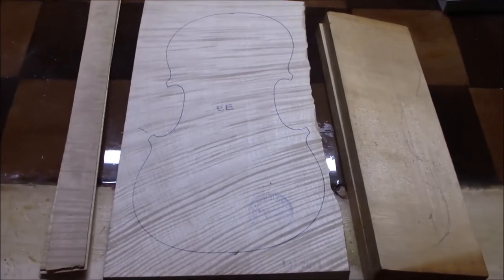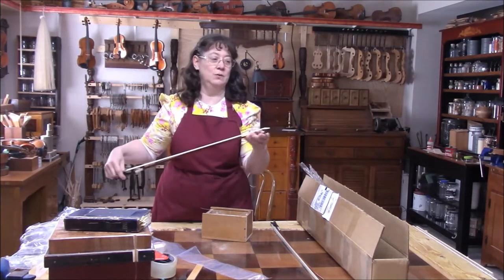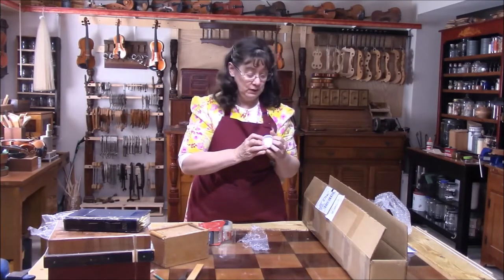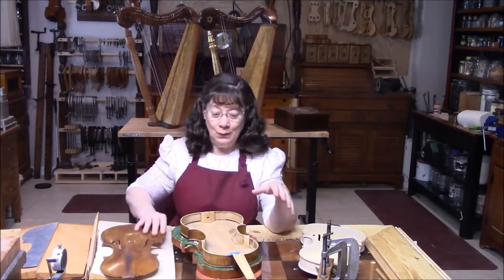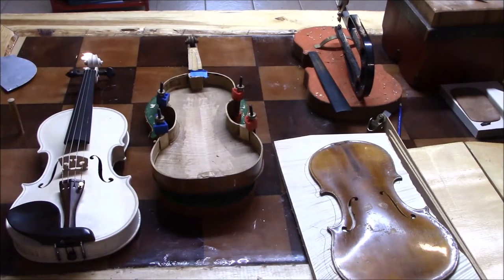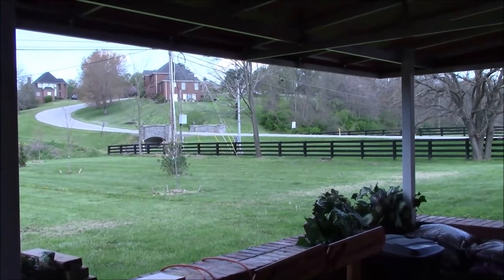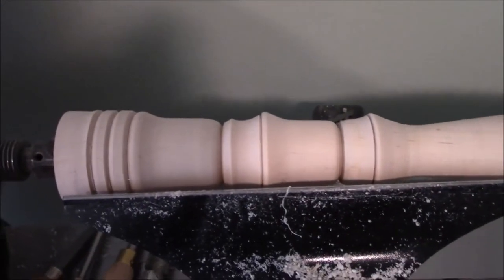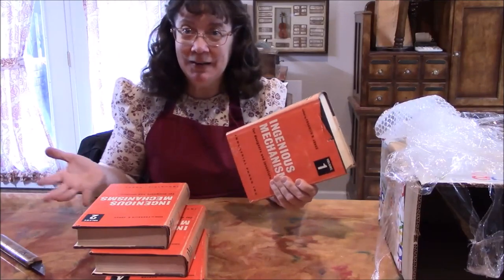Violin Adventures #38 (Old Violin Repair, Begin New Violin, Mailing Bows)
A week full of repairing an old violin, starting a new violin, showing how to pack a bow for rehair, and more.   Hope you enjoy!